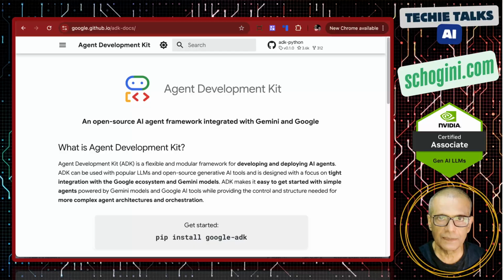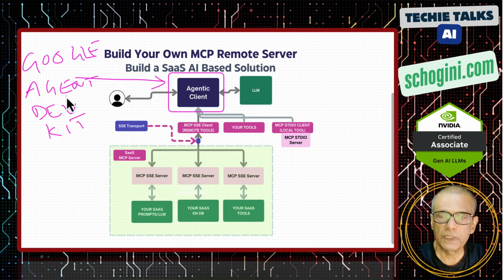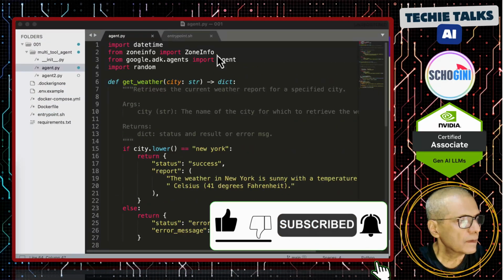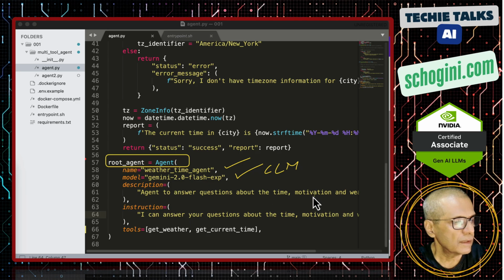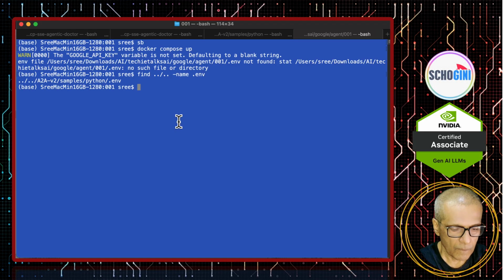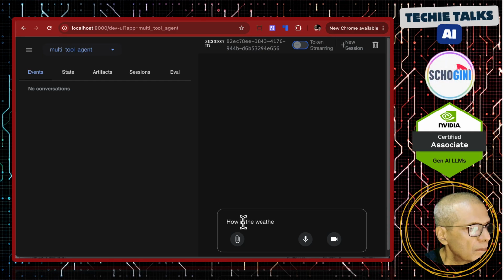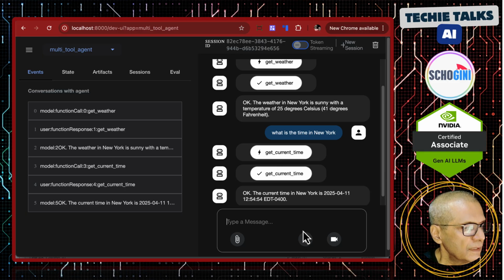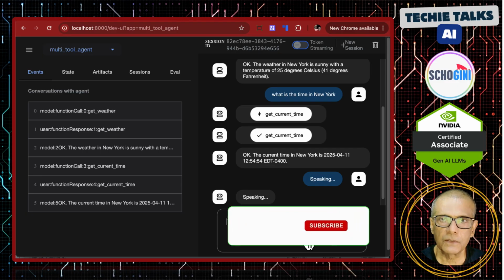Google ADK Quickstart: Your First AI Agent in Minutes! 🤖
Ready to build your own autonomous AI agents? Google’s Agent Development Kit (ADK) just made it faster and easier than ever — and we’re showing you exactly how to get started.

🚀 This quickstart video walks you through setting up your first agent using Google’s ADK: \
👉 From repo to runtime in minutes.
👉 Streamlined agent logic.
👉 Built-in A2A support and more.

📌 In This Demo:
00:00 - Introduction
02:17 - Code Overview
04:34 - Running the Application via CLI
05:28 - Application Demo
07:54 - Wrap-up

🔥 Want the latest in autonomous systems and AI innovation?
and stay ahead of the curve.